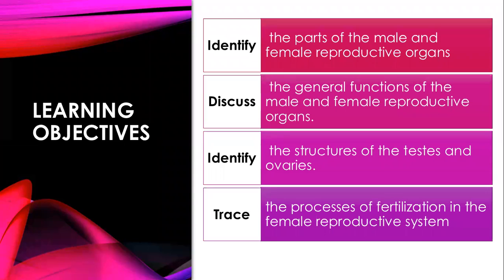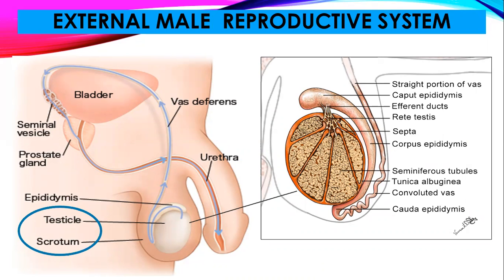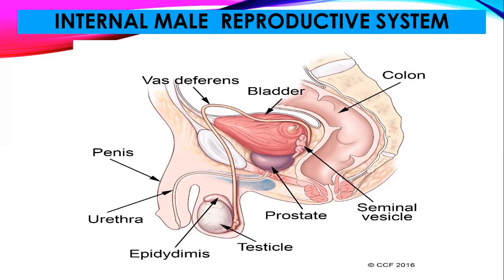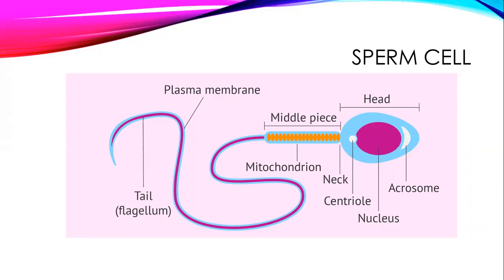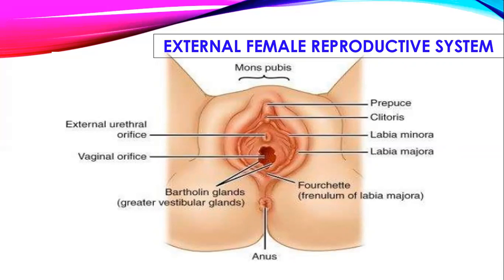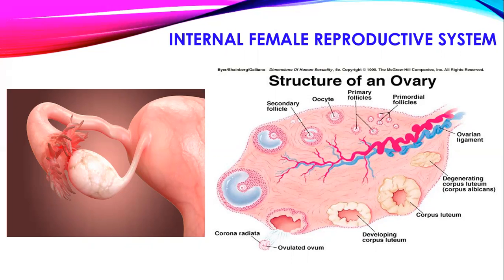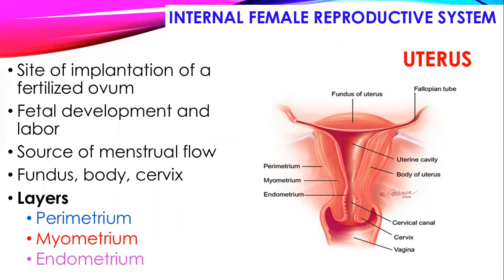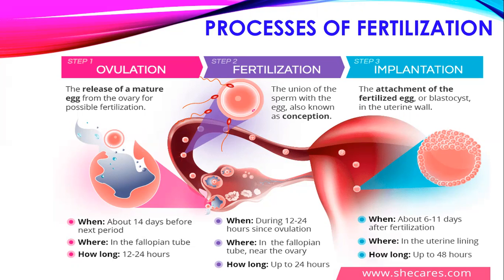THE REPRODUCTIVE SYSTEM